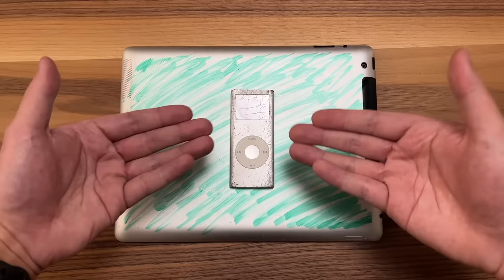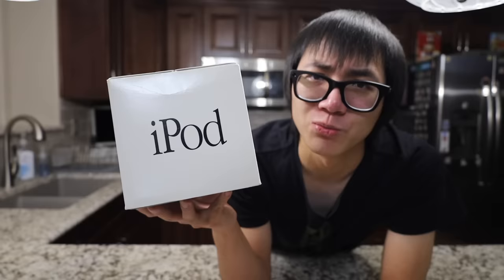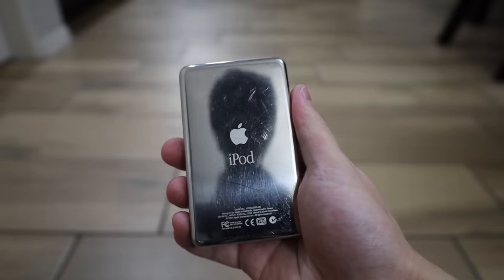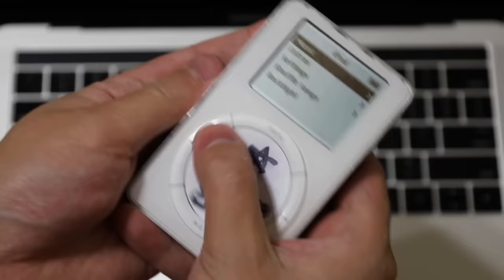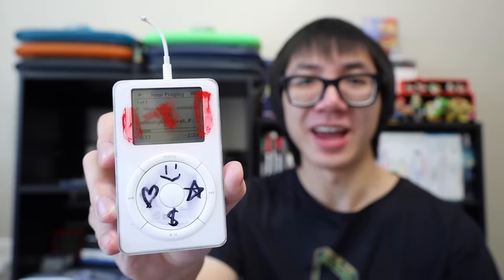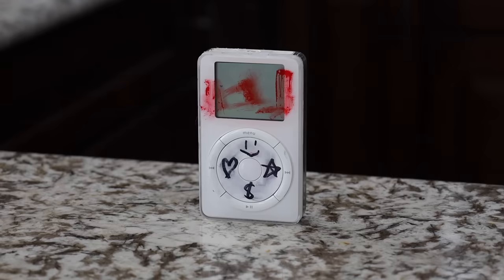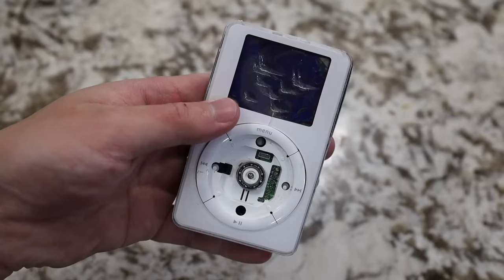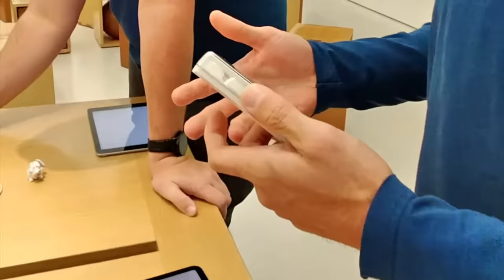CAN I USE iPOD IN 2022?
Old tech in the current year?! DO NOT ATTEMPT. APPLE WILL SUE.